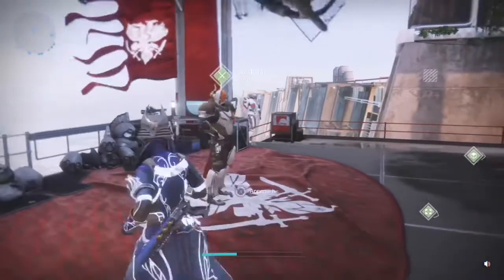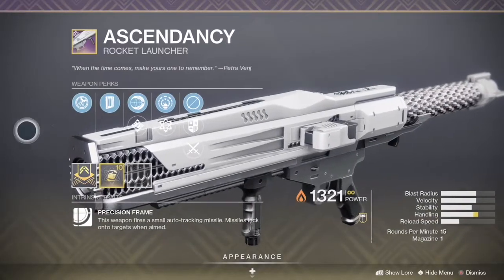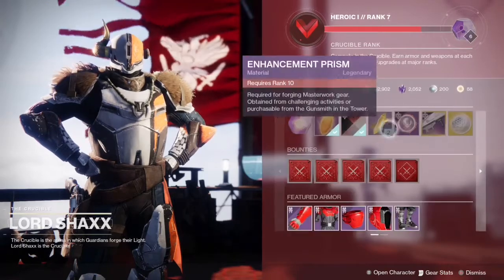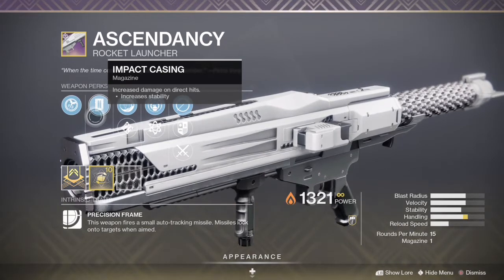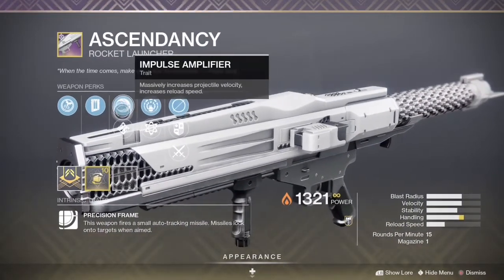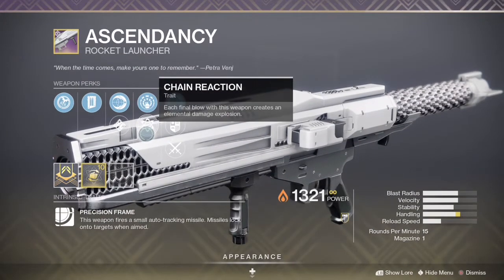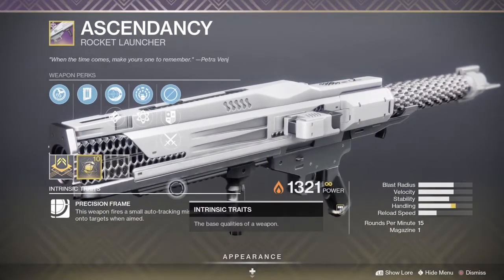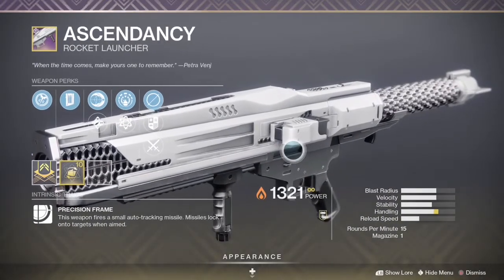Destiny 2 | HOW TO GET THE ASCENDANCY ROCKET LAUNCHER?!?!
In today’s video, This will not be gameplay of the new ritual rocket launcher, instead I will show you guys how to get the Ascendancy Ritual Rocket Launcher!

Now, at first I thought you would get it from banshee since it is a ritual rocket, and most ritual weapons have a quest tied with it!, BUT no , This is different!

In order to get this rocket launcher, you need to hit rank 16 with lord shaxx, by either playing valor or glory crucible!

This Rocket Launcher is going to be fun to get, and I certainly hope it will be good in the game!!

Also it has a lot of great perks too!

Oh and btw, If you guys hear background noises im very sorry! I did mention that My bird was going to be in some of my videos so your going to have to deal with it 😐

Note: I will only do pve carrying, I am not very good at PvP, and shaxx hates me cause of my K/D………jk

Follow me on these social medias! 📱:
🟢 Xbox: Joshdv03